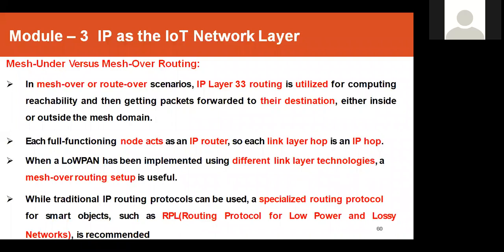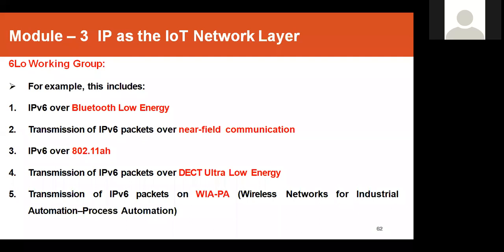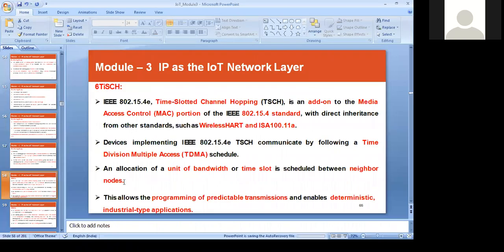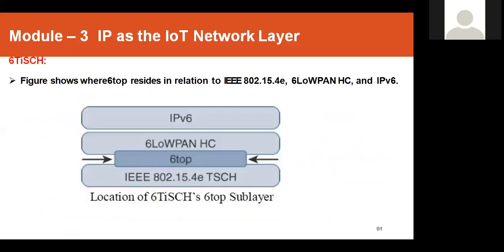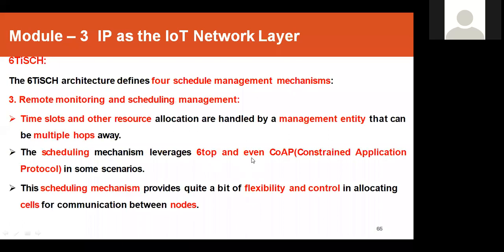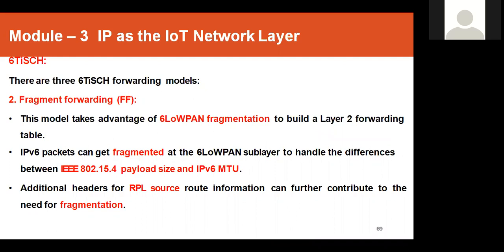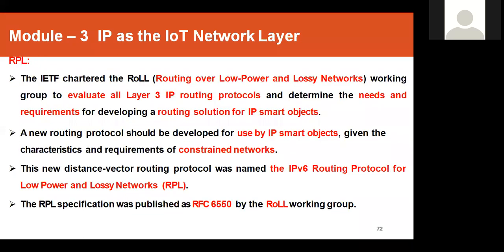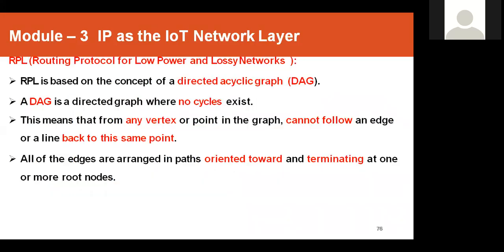IoT Application Transport Methods